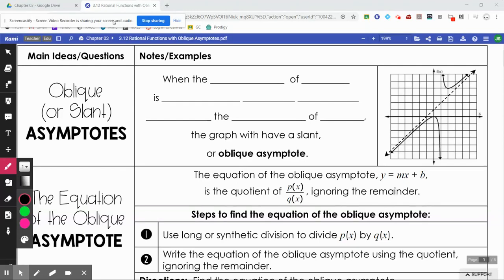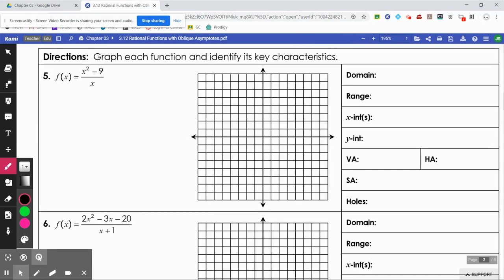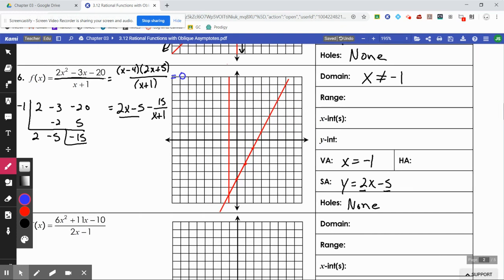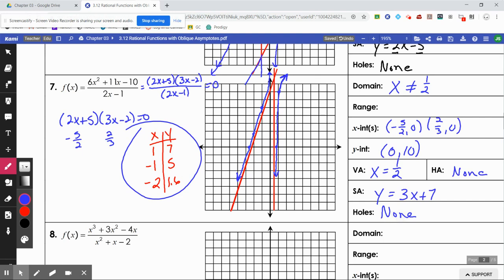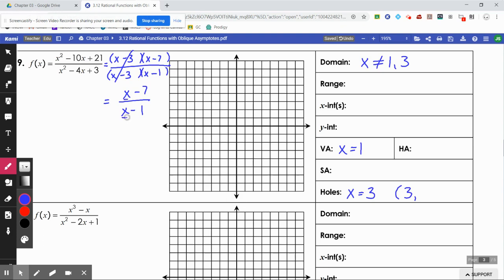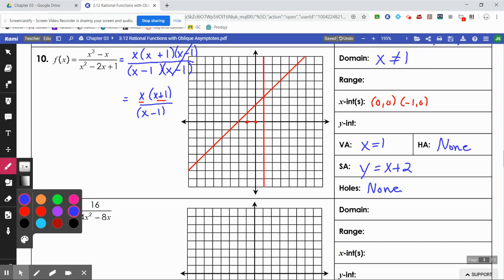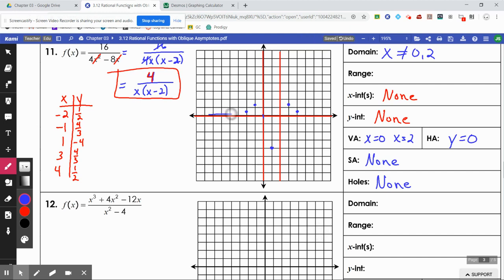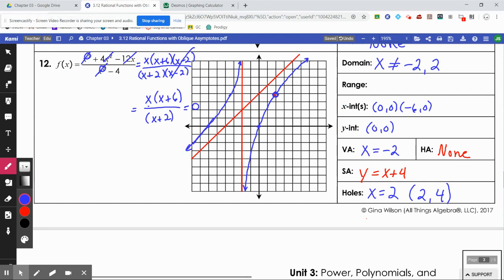3.12 Rational Functions with Oblique Asymptotes